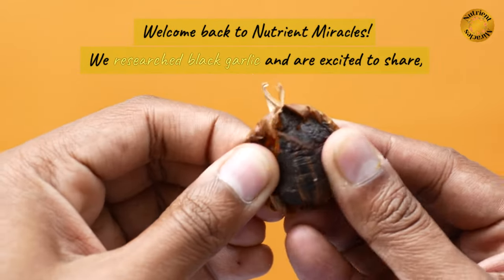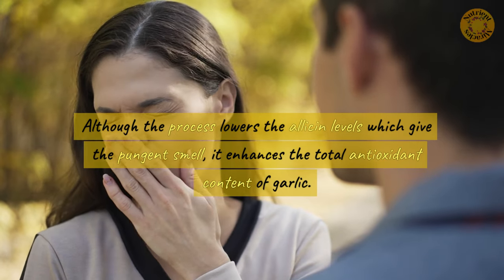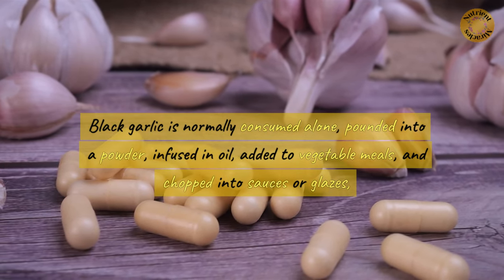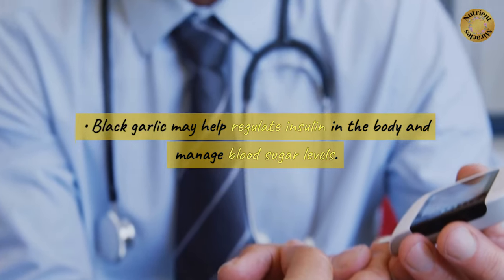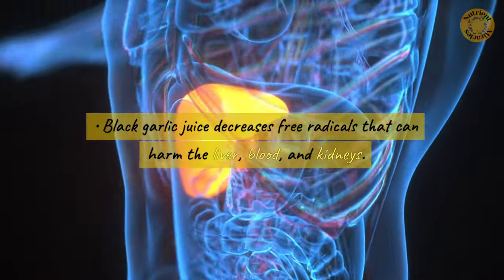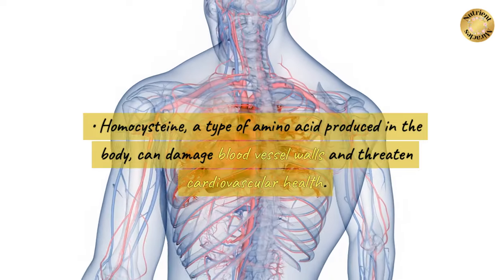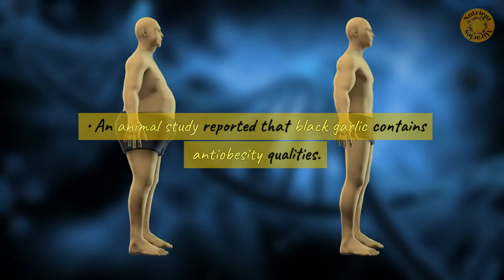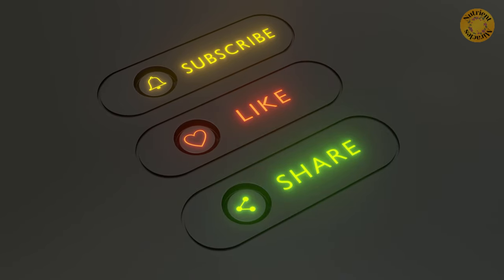The Benefits of Black Garlic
5 amazing health benefits of Black Garlic
Benefits of Black Garlic

Welcome back to Nutrient Miracles! We researched black garlic and are excited to share, Black garlic is more nutritious than white garlic and provides even more health benefits. White raw garlic turns into black garlic when it is fermented using high temperatures and humidity. The use of black garlic dates to ancient Egypt and it has been used in traditional medicine in India and China.

Unpeeled white garlic bulbs are aged for about 40 days in high heat and humidity, resulting in a black bulb. Although the process lowers the allicin levels which give the pungent smell, it enhances the total antioxidant content of garlic. The garlic becomes sweeter and more savory in flavor. The process also reduces gastrointestinal discomfort, which may occur from regular garlic. Black garlic differs nutritionally and provides distinct health benefits, so it is commonly used in high-end cooking applications.

You do not usually find black garlic as a common component because it is both difficult and expensive to produce but Black garlic is normally consumed alone, pounded into a powder, infused in oil, added to vegetable meals, and chopped into sauces or glazes, It has a milder flavor than white garlic but it also, Boosts immunity
• Garlic is well known for its immune-boosting properties, and black garlic is no exception.
• It is believed to strengthen the immune system and prevent several common bacterial and viral diseases.
• It improves the health of the digestive and respiratory systems. the great news for diabetics is it also regulates blood glucose
• Black garlic may help regulate insulin in the body and manage blood sugar levels.
• It lowers the risk of gestational diabetes and can potentially prevent complications caused by uncontrolled diabetes. of course it also has antioxidant properties,
• The antioxidant properties of black garlic are 10 times stronger than those of fresh garlic.
• These potent molecules shield cells from oxidative damage, which causes aging and illness.
• Black garlic turns the unstable allicin into more stable antioxidant molecules.
• Black garlic juice decreases free radicals that can harm the liver, blood, and kidneys. How does it keep the mind sharp? By protecting brain health,
• Frequent consumption of black garlic can help prevent age-related disorders, such as dementia and Alzheimer's, which are caused by damaged brain cells.
• Black garlic's antioxidant and anti-inflammatory qualities can repair damaged cells in the body. Love conquers all and black garlic improves heart health
• Homocysteine, a type of amino acid produced in the body, can damage blood vessel walls and threaten cardiovascular health.
• Research suggests that black garlic can effectively lower homocysteine, bad cholesterol (low-density lipoprotein), and triglycerides levels in the blood, protecting heart health. it can reduce the risk of chronic diseases like cancer,
• Black garlic contains much more active antioxidants than its raw counterpart.
• Including black garlic in your weekly diet can help strengthen your defenses against chronic illness and oxidative stress. Plus it helps with weight loss
• An animal study reported that black garlic contains antiobesity qualities.
• Study subjects (animals) fed with black garlic gained less weight and had thinner layers of abdominal fat than those who did not. and last but not least, for men it increases libido
• Some cultures use both white and black garlic to enhance sex drive in males.
• The antioxidants in garlic can affect blood flow, energy levels, and other elements important to sexual activity.